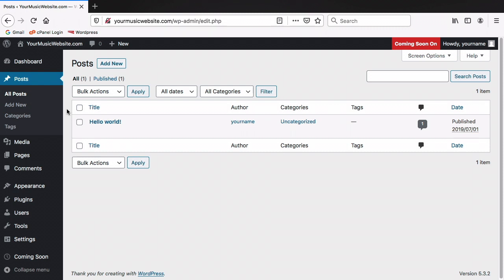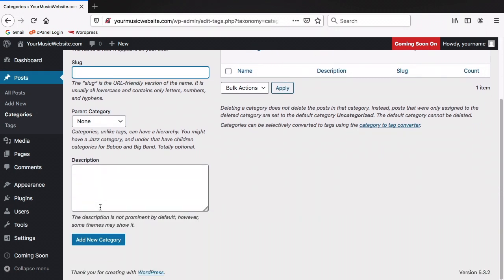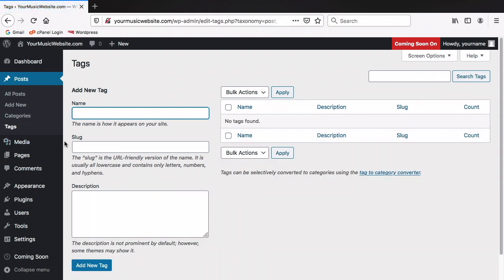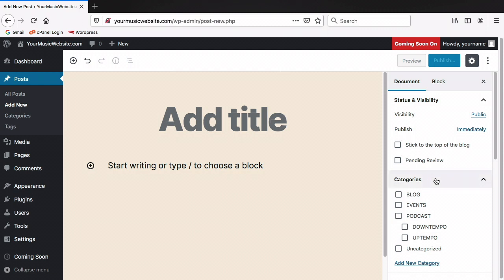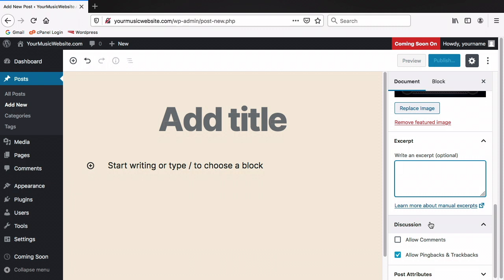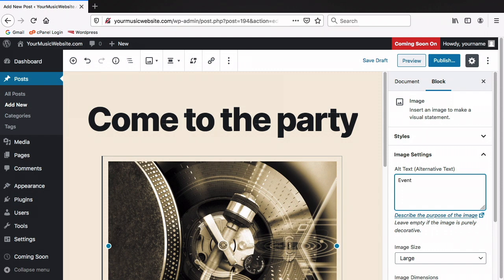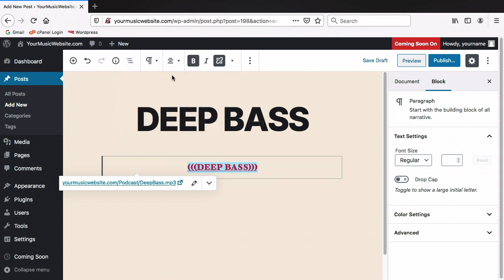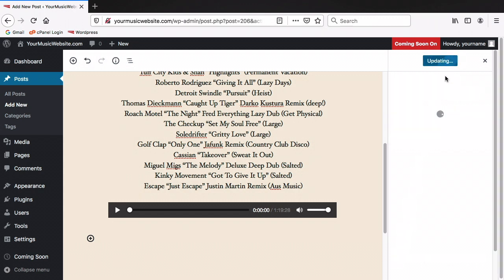Podcasting For DJs - Wordpress Posts